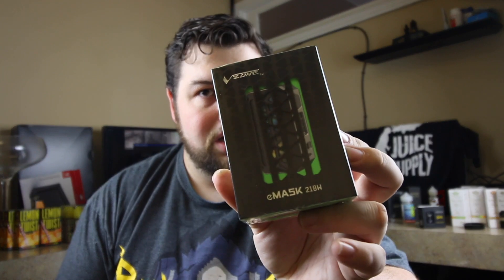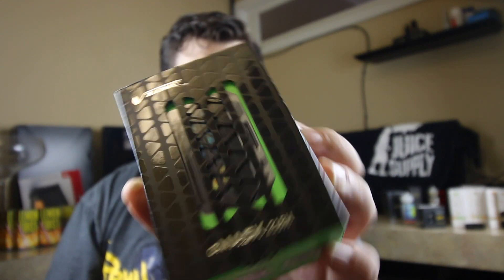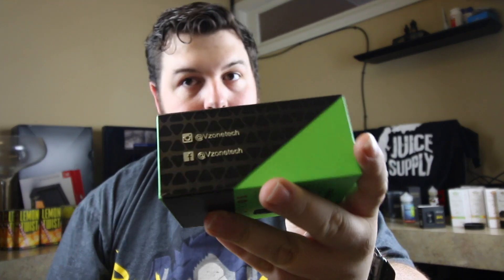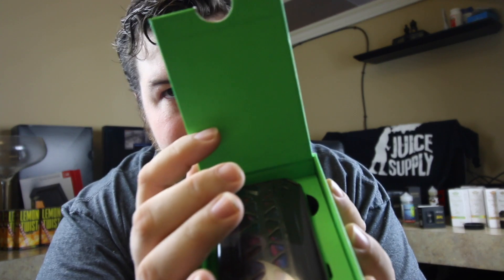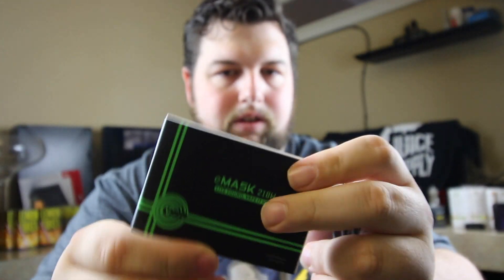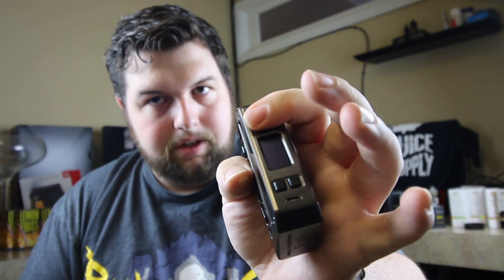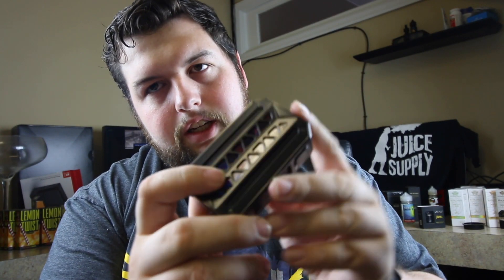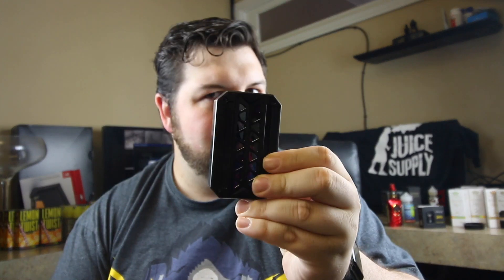Vzone emask 218 unboxing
This video is about Vzone emask 218 unboxing